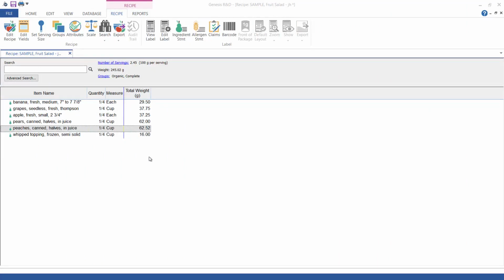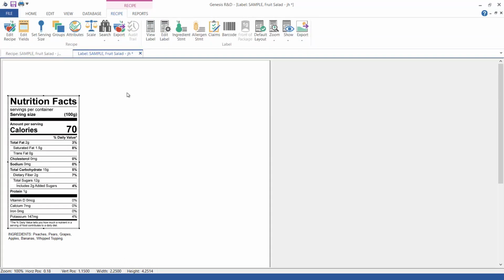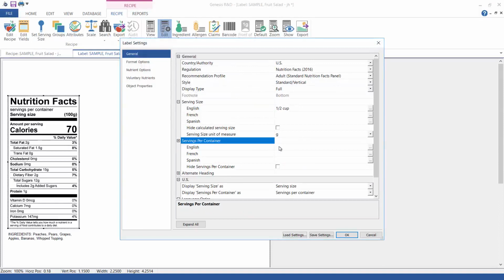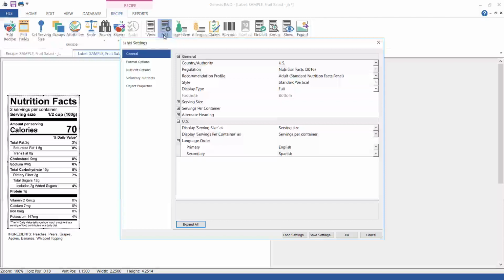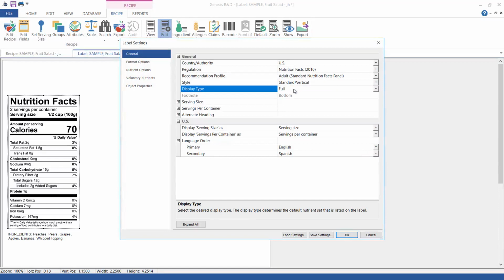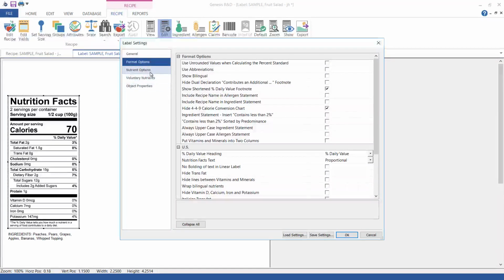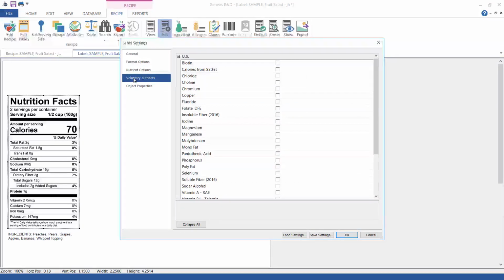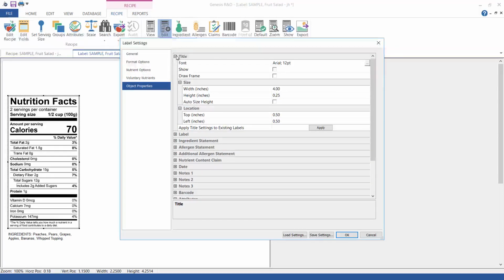Displaying and Modifying a Nutrition Facts Label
Creating a label is one of the fundamentals of using Genesis R&amp;amp;D. This tutorial shows you how to create and modify a Standard US Nutrition Facts Labels in Genesis R&amp;amp;D Food Formulation &amp;amp; Labeling Software. Note: Changes made in label settings only apply to the Recipe that you are working with.